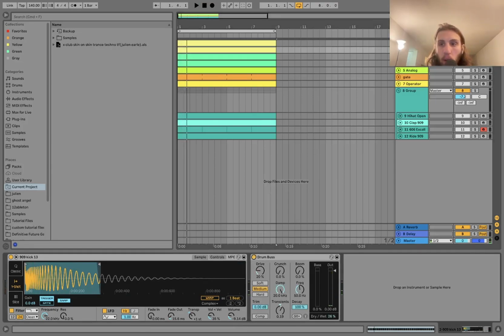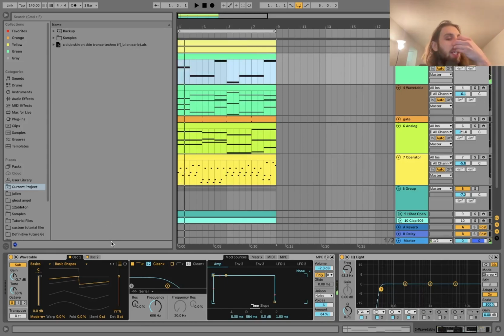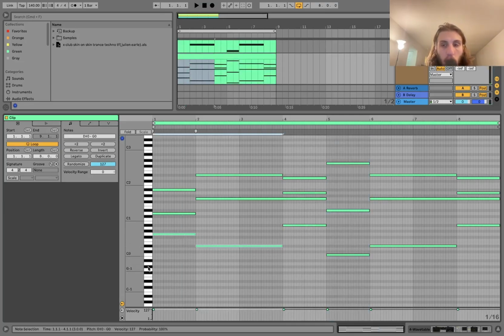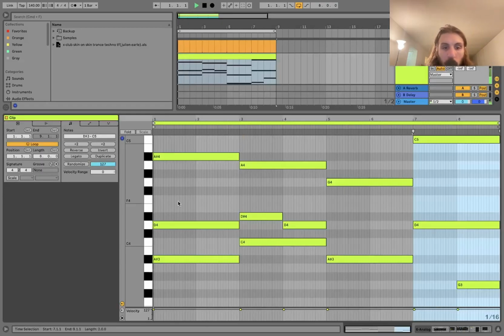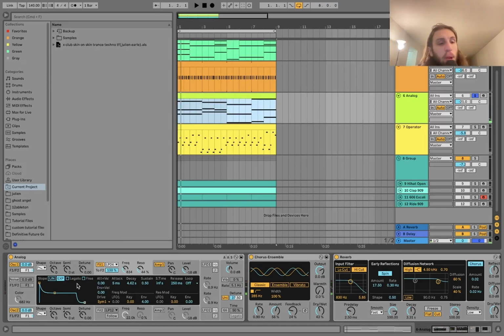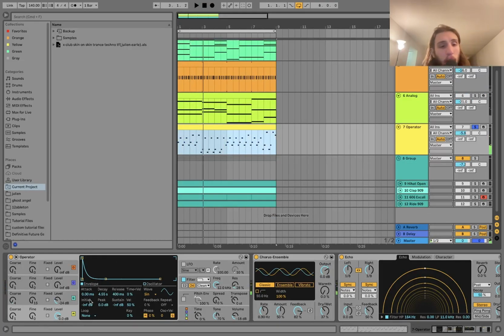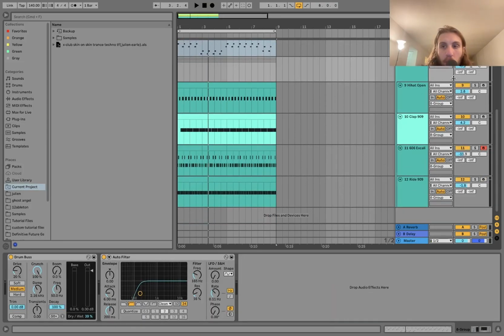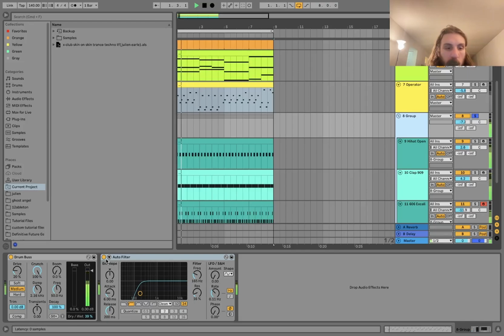How To Make Trance Techno Like X Club & Skin On Skin [+Samples]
This video is about How To trance techno